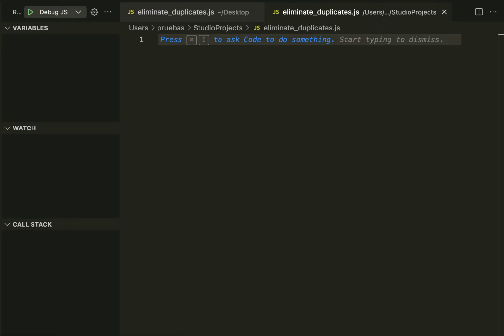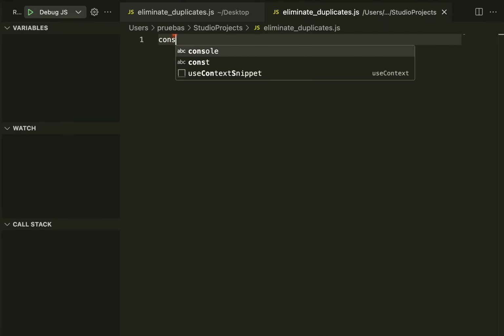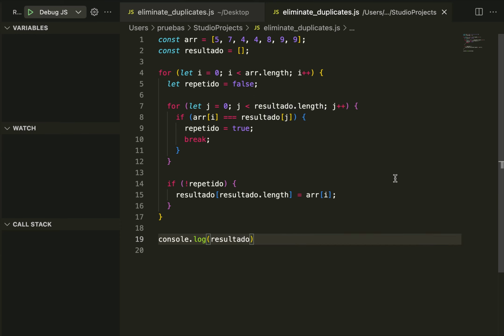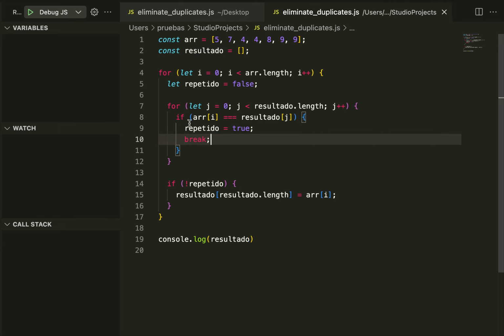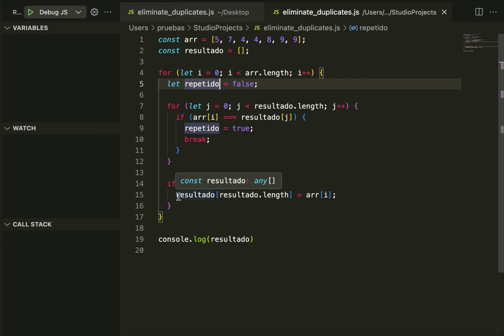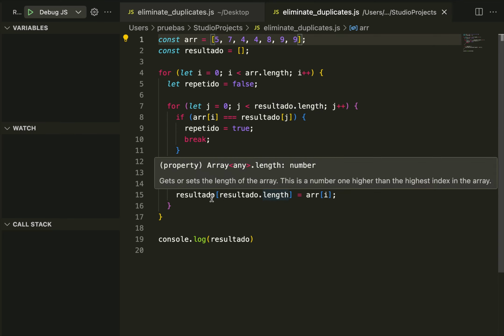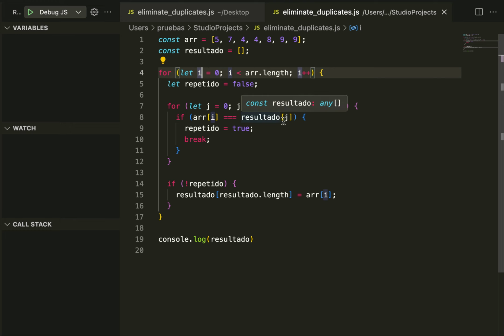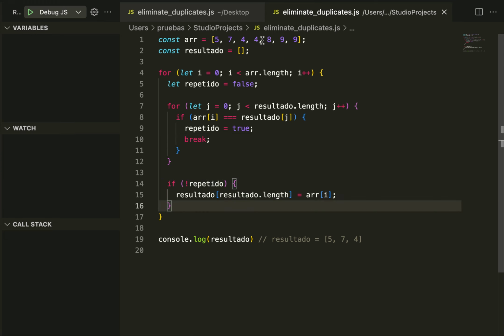Remove Duplicates In An Array Algorithm Explained in Javascript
In this video I explain how to code the Remove Duplicates In An Array Algorithm using Javascript.
In the video I use Visual Studio code and explain step by step how the algorithm works.
If you have questions you can ask in the comments.